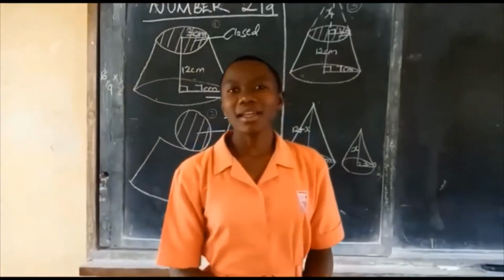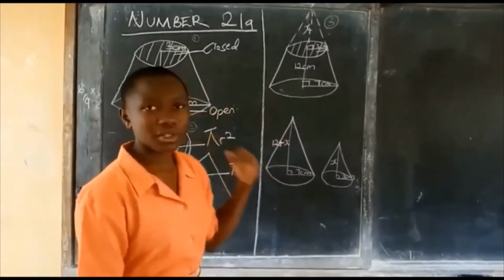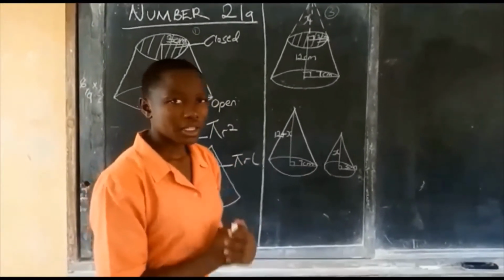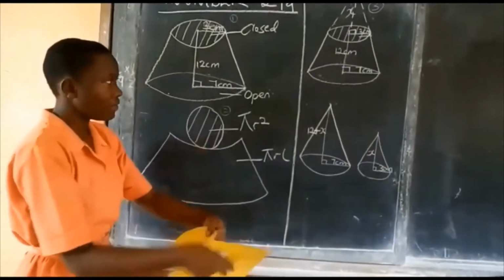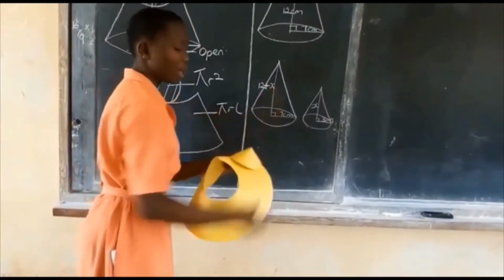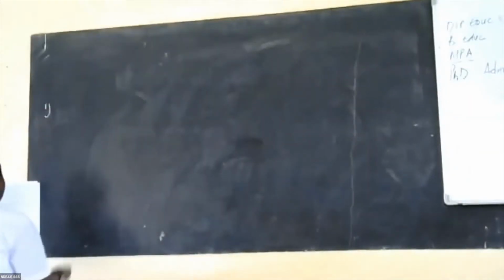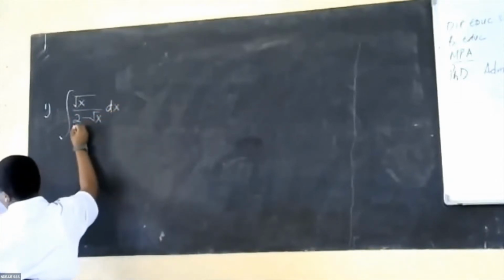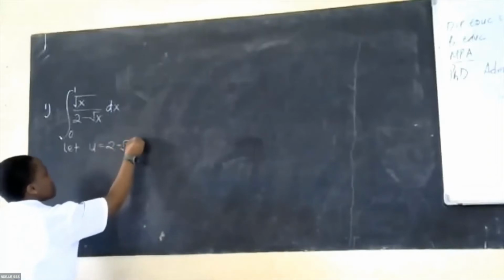ICT4E IN UGANDAN SCHOOLS